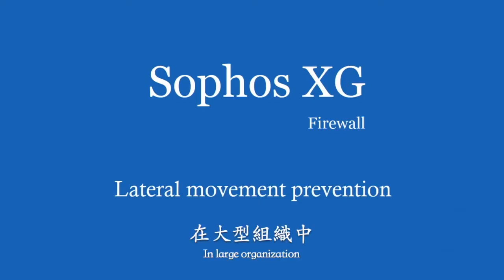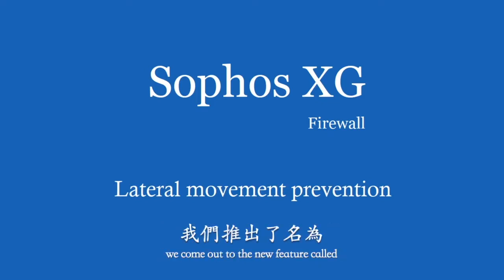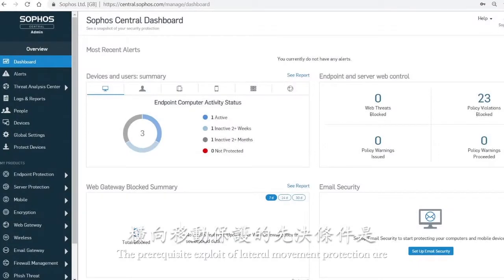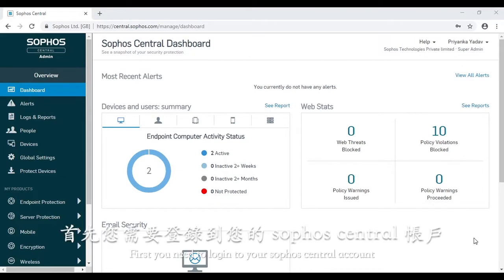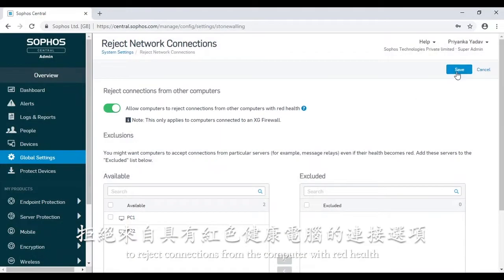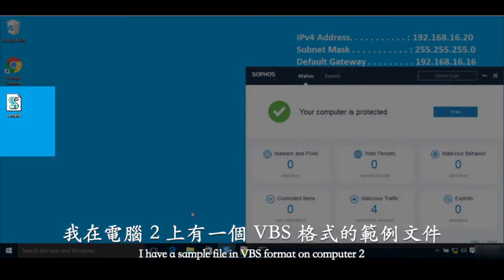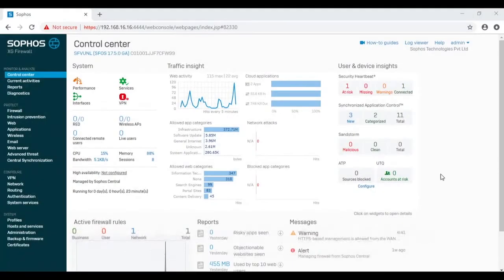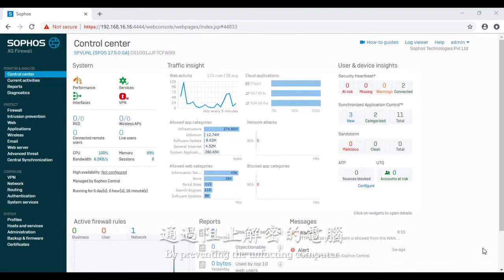Sophos 端點 橫向移動保護說明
0:00 前言(Overview)
0:35 橫向移動保護機制是如何運作?(How lateral movement protection works)
0:58 事前需要準備的環境(Prerequisites)
1:20 Sophos Central中控台設定(Configuration in Sophos Central)
1:45 範例網路架構(Example network)
2:18 實機展示(Demonstration)
2:52 Sophos中控台檢視(Sophos Central view)